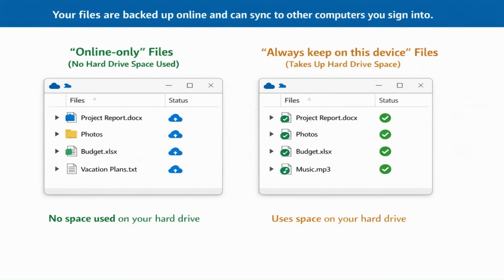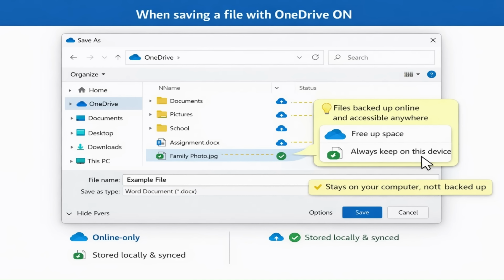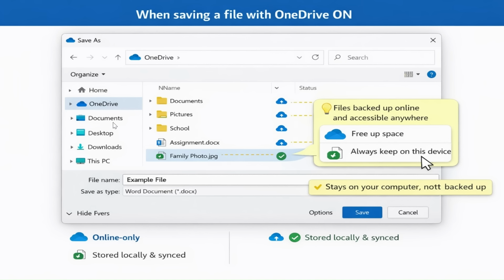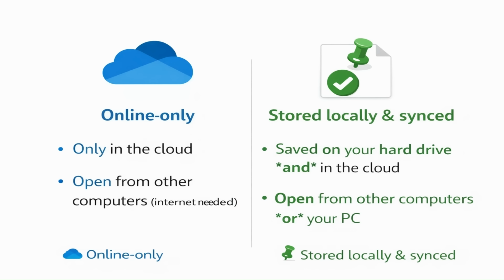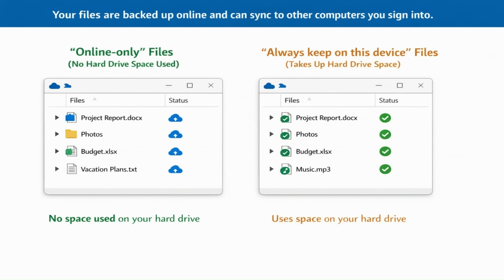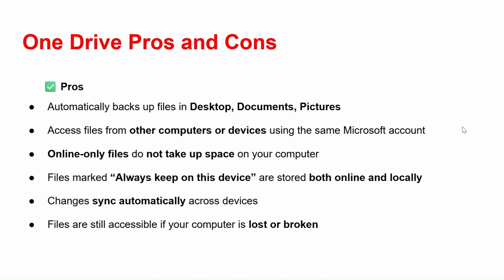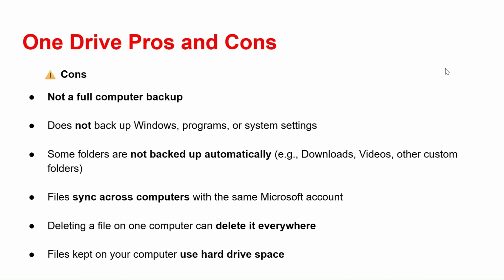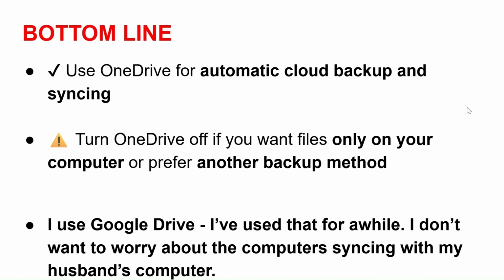OneDrive Windows 11: What Gets Backed Up and What Doesn't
What is OneDrive in Windows 11 and should you use it?
In this Windows 11 OneDrive tutorial, I explain what OneDrive is, how OneDrive works, what OneDrive backs up, and what OneDrive does not back up.

This OneDrive explained for beginners video shows how OneDrive sync works in Windows 11, what the OneDrive icons mean, and how files are stored online-only or on your computer. You’ll learn exactly which folders OneDrive backs up automatically and when you may want to turn OneDrive off in Windows 11.

In this Windows 11 OneDrive tutorial, you’ll learn:

✅ What is OneDrive in Windows 11
✅ How OneDrive works in Windows 11
✅ What OneDrive backs up (Desktop, Documents, Pictures)
✅ What OneDrive does NOT back up
✅ OneDrive icons explained (blue cloud, green checkmark)
✅ OneDrive sync explained across computers
✅ Pros and cons of OneDrive
✅ Should you use OneDrive or turn it off

🎁 FREE OneDrive Bonus:
Download the written Windows 11 OneDrive instructions from the first pinned comment.

This video is ideal for Windows 11 beginners, seniors, and anyone confused about OneDrive cloud storage who wants a clear, simple explanation.